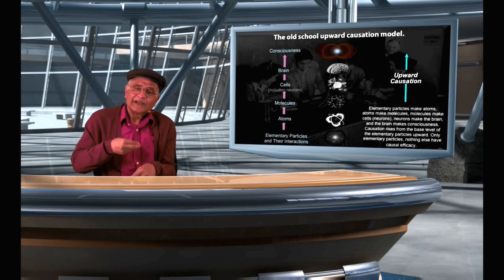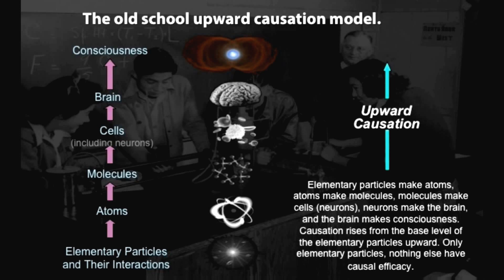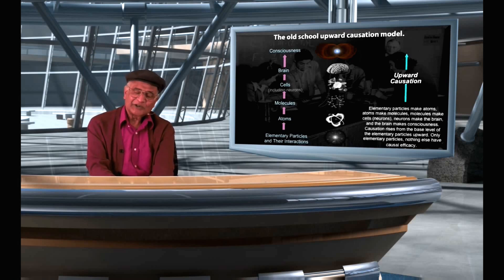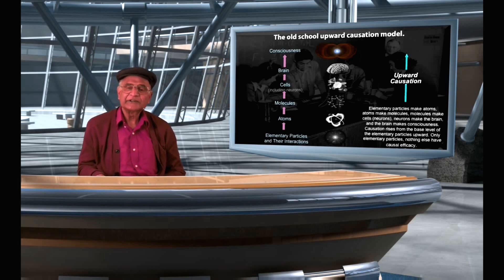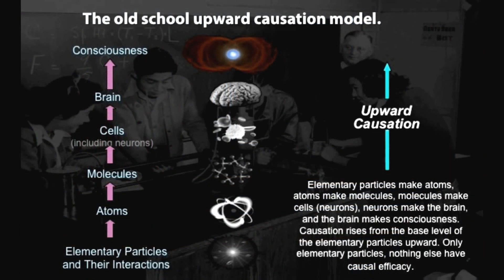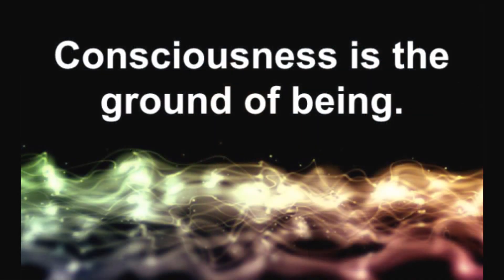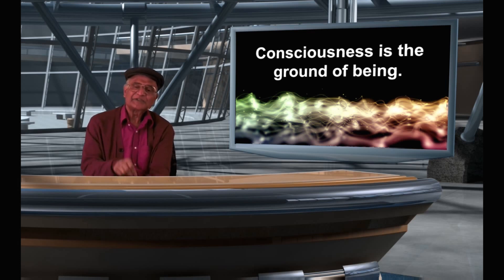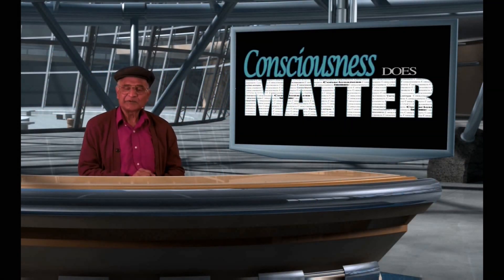Dr. Amit Goswami, PhD talks about Upward Causation vs. Consciousness as the Ground of Being.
Dr. Amit Goswami's "Quantum Psychology, Healing of the Mind"

Quantum University is offering a new course in Quantum Psychology by renowned scientist Dr. Amit Goswami.

Course Description:
Everything you have wanted to know about yourself, your experiences, how to make them more whole, and how to integrate your knowledge systems of psychology, is here in the form of quantum psychology. In this series of lectures, quantum physicist Amit Goswami introduces quantum psychology from its inception from the ten great ideas of post-materialist psychology, through scientific explanations of the self, of the unconscious, of free will and creativity, through treatment of psychopathology, all the way to a viable science of positive mental health and spiritual enlightenment.